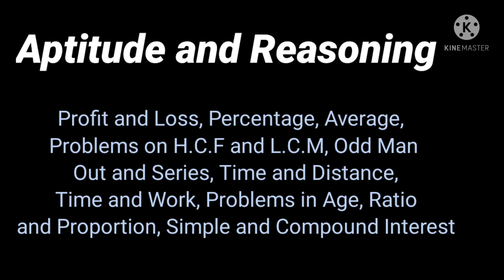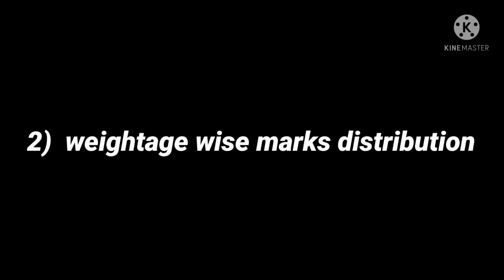📚 msc computer science entrance exam syllabus 2022 📚 | MCS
In this video we cover all the syllabus of entrance exam for the master in computer science